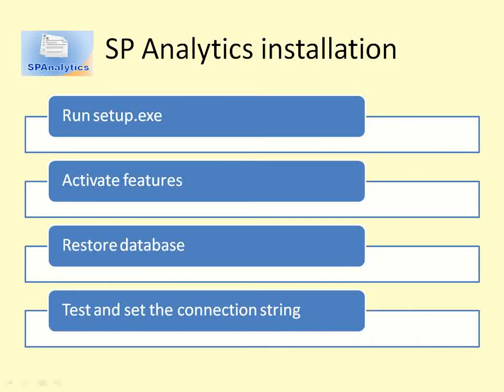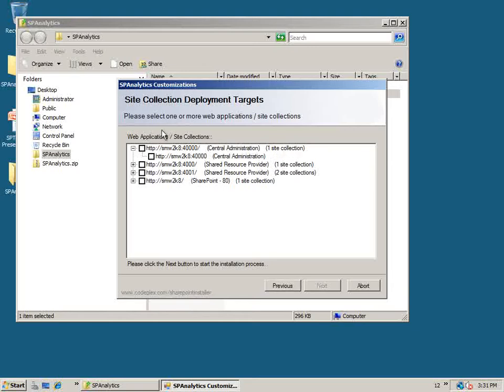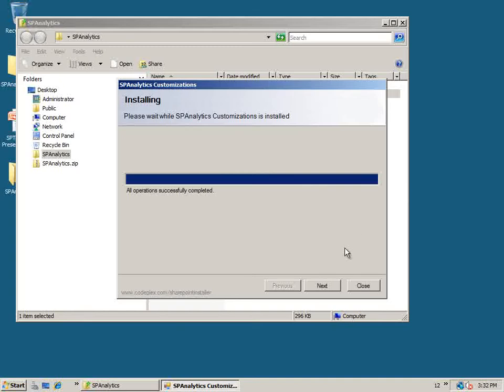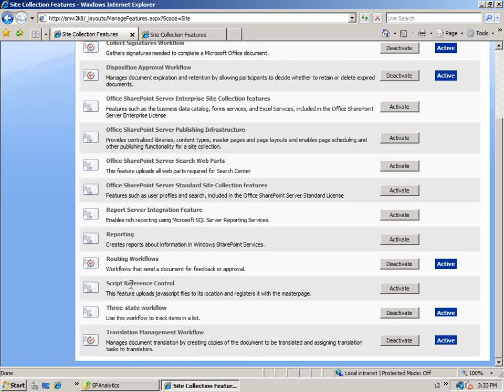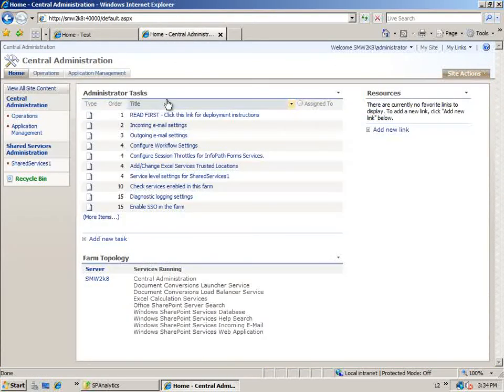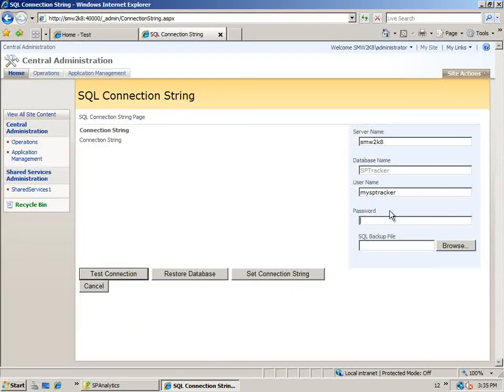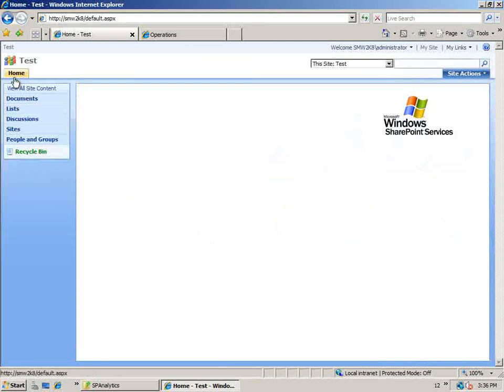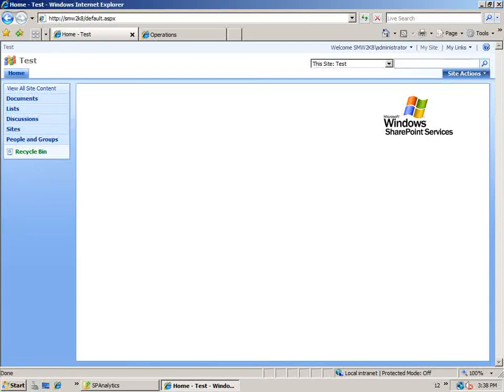SharePoint Analytics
SPAnalytics derives intelligent analyses reports from the behavior of users in SharePoint intranet or extranet sites.